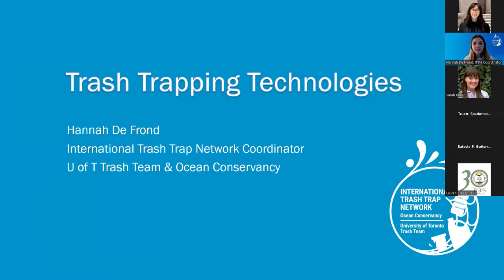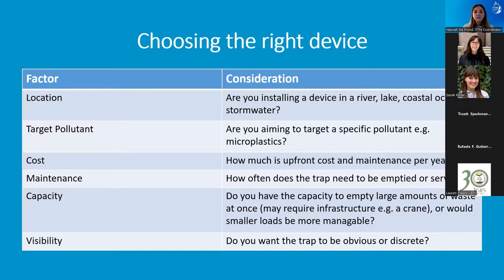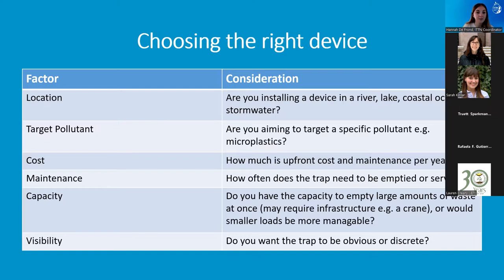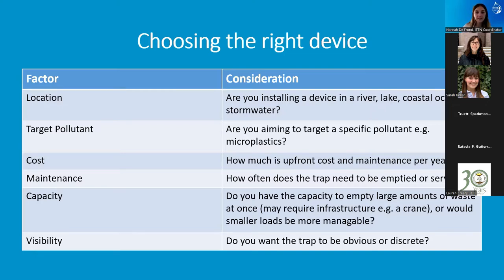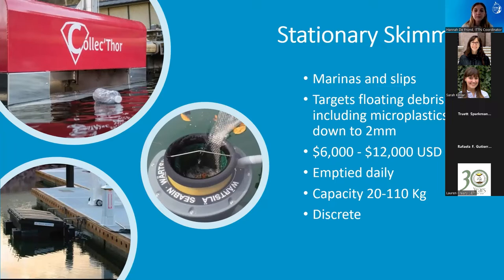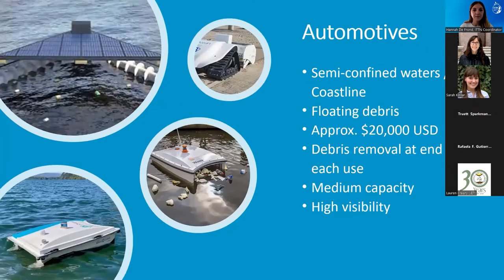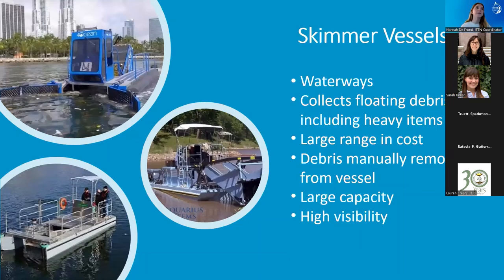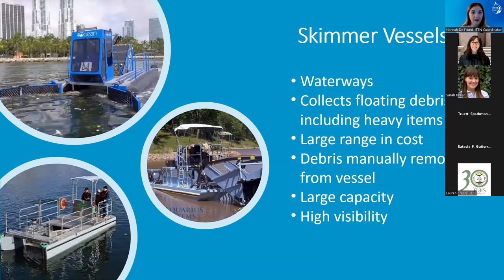International Trash Trap Network: Trash Trapping Technologies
Hannah De Frond from the International Trash Trap Network describes some of the trash trapping technologies in use around the world, including considerations for each on their location, target pollutant(s), cost, maintenance, capacity and visibility.
ITTN Resources:
Stay in touch with our team, we LOVE to hear from you!